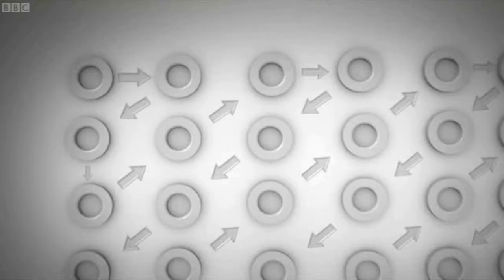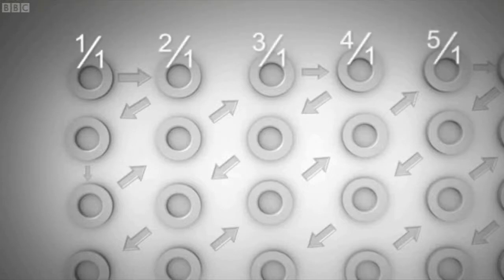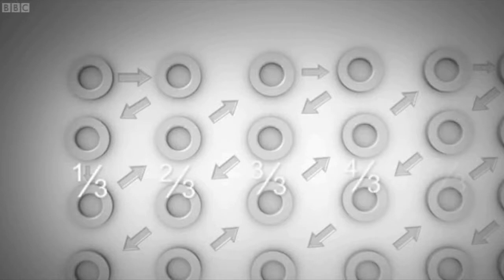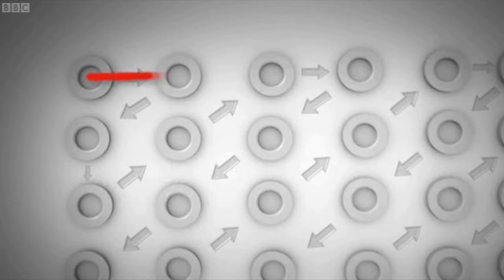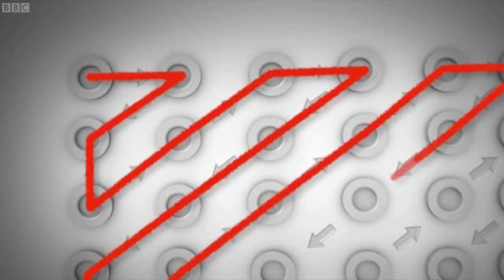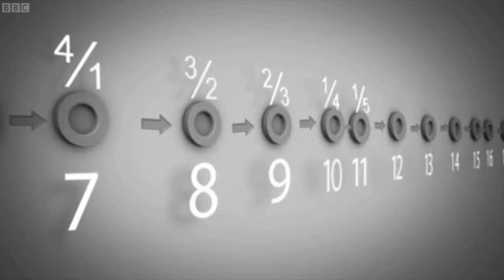Infinity and Cantor